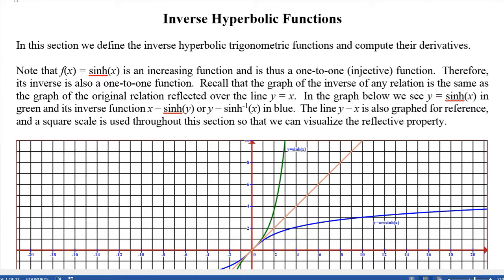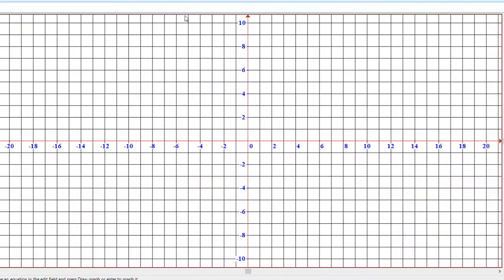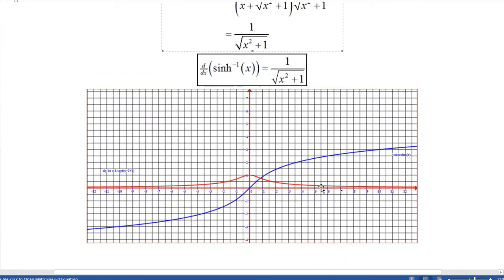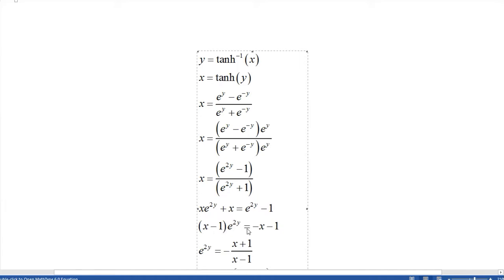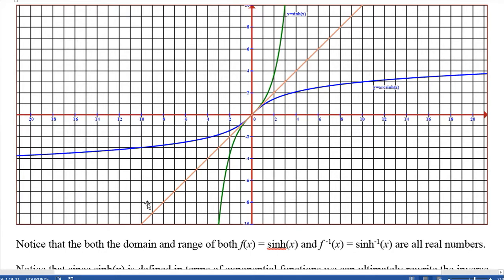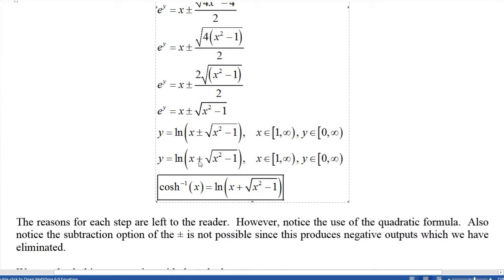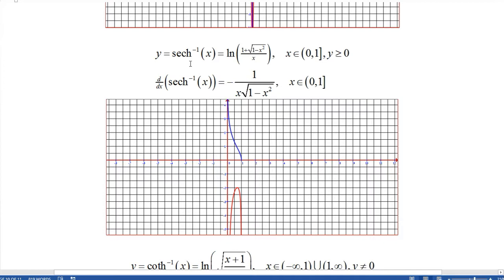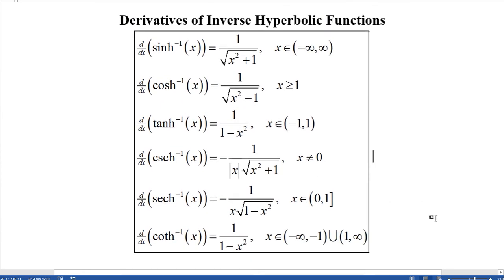Calculus 4.43 Inverse Hyperbolic Trigonometric Functions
We introduce the six inverse hyperbolic trigonometric functions and rewrite them in terms of logarithms.  We then compute the derivative formulas for them.